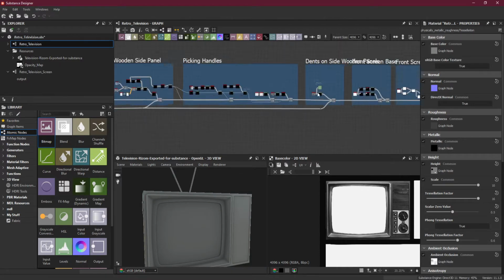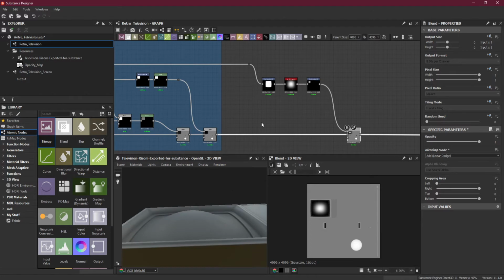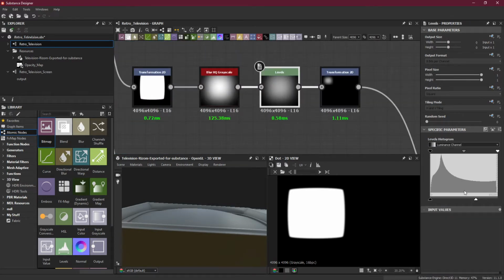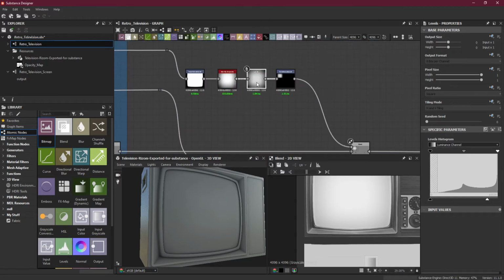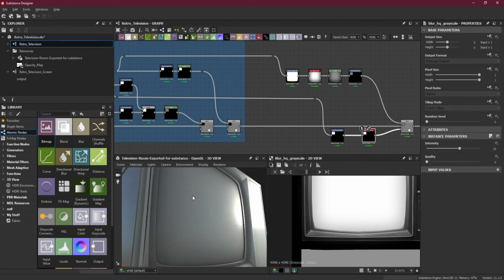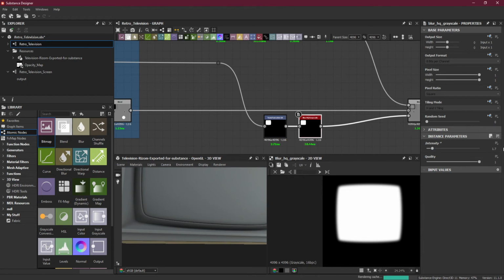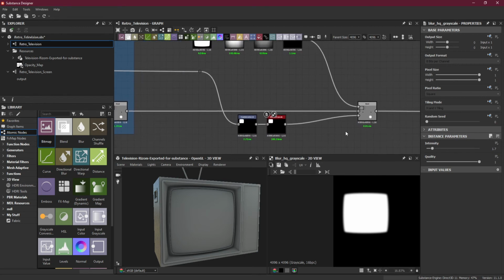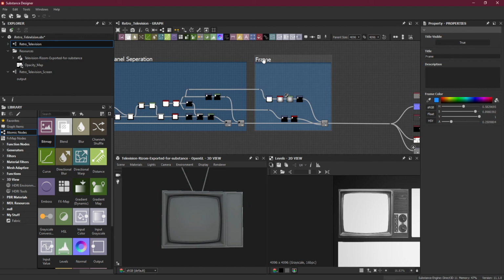Television Screen| Lesson 12 | Creating Retro Television | Substance Designer Premium Tutorial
How to Create Television Screen in Substance Designer? | Lesson 12 | Creating Retro Television in Substance Designer | Substance Designer Premium Tutorial

So we are done with our front screen base, and frame. Now its time to learn how to create Television Screen itself.